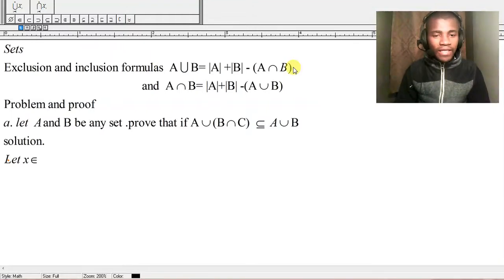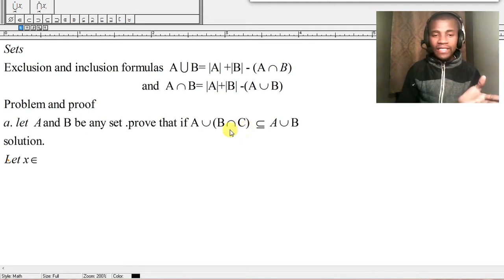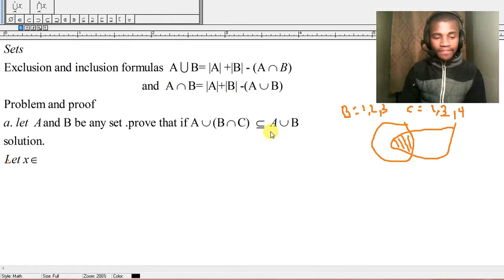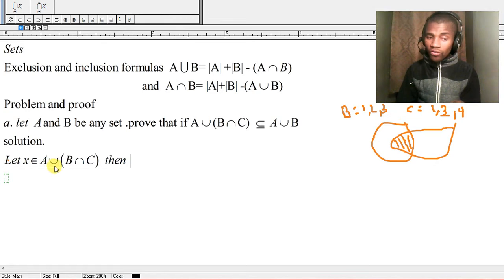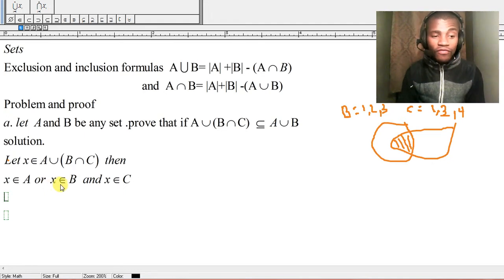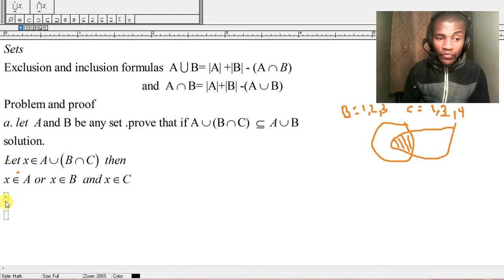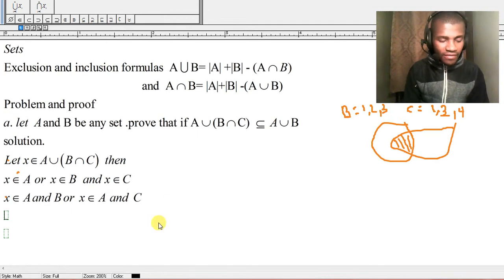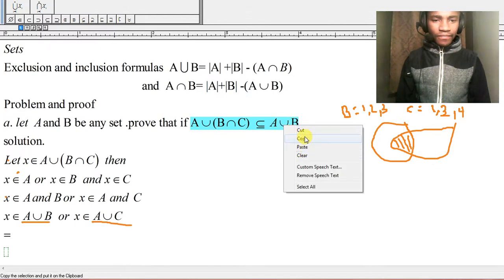prove That AUBnC is a subset of AUB